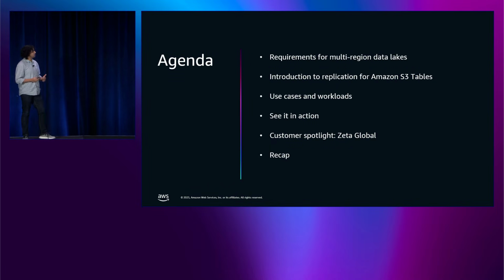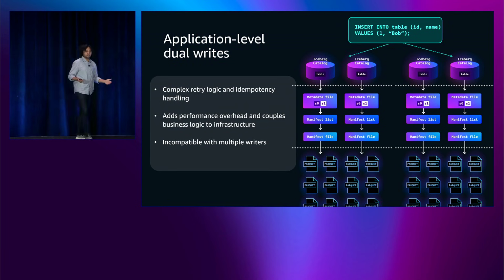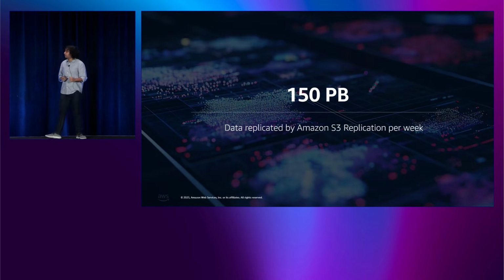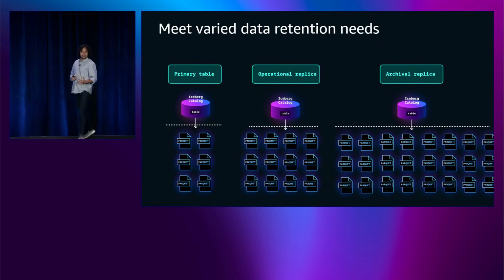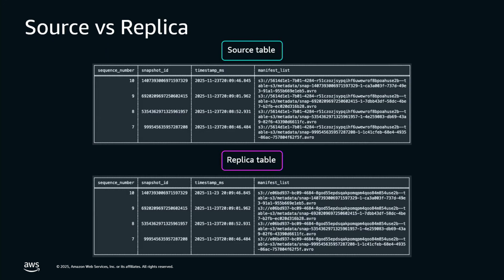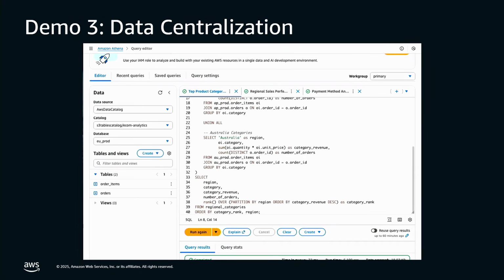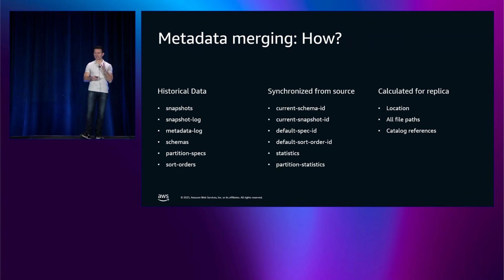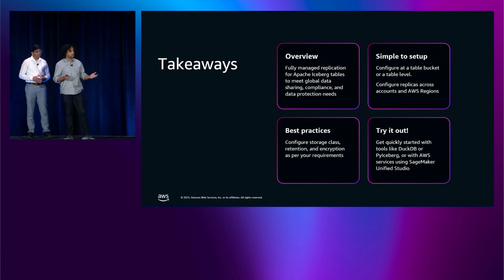AWS re:Invent 2025 - Building multi-Region data lakes with Replication for Amazon S3 Tables (STG358)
Organizations running critical analytics on Apache Iceberg need multi-Region replication for compliance, business continuity, and global data sharing. However, replicating Iceberg tables requires maintaining snapshot chronology, rewriting metadata files, and coordinating multiple catalogs—complexity that goes far beyond simple object replication. Learn how Replication for S3 Tables provides managed, native replication for Iceberg tables across Regions and accounts with minimal effort, while preserving table integrity, snapshot history, and query performance. We cover architectural strategies for designing multi-Region data lakes, best practices for backup scenarios, and cost optimization. You’ll also hear from Zeta Global on how they use Replication for S3 Tables to reduce operational overhead and enhance their compliance posture.